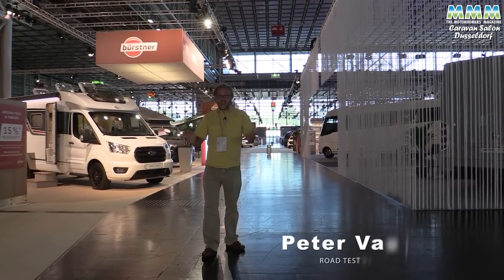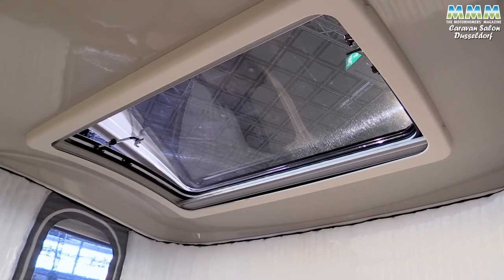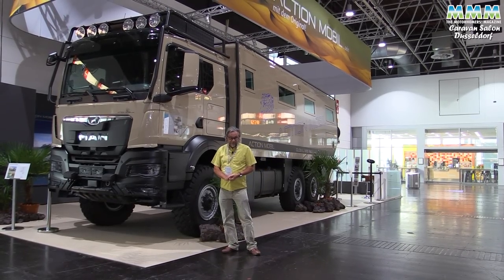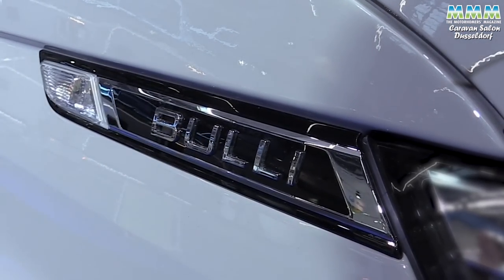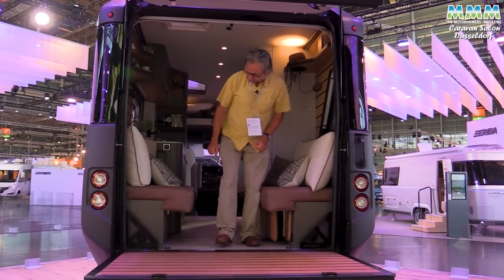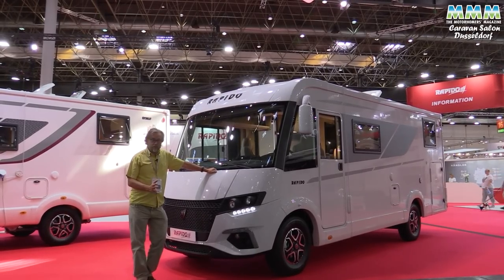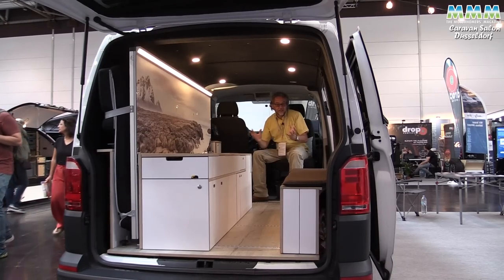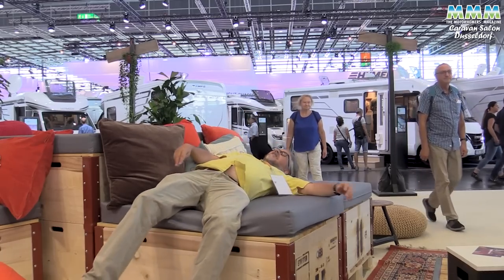All the new 2023 motorhomes and campervans at the Caravan Salon Düsseldorf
Peter Vaughan visits the 2022 Caravan Salon Düsseldorf, probably the biggest and best motorhome and campervan show in the world and, in this video, he highlights the newest, most exciting and most expensive new models on show. See incredible new models like the Bürstner Lyseo Gallery, the Hymer Venture S and the Knaus CUVision, as well as a motorhome costing over 5 million euros!